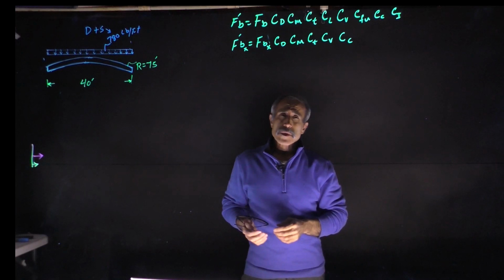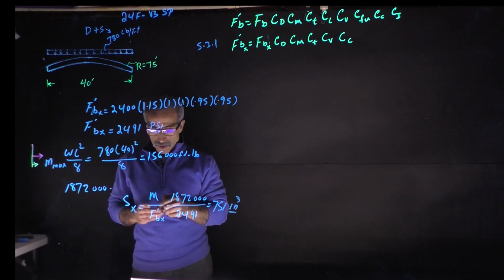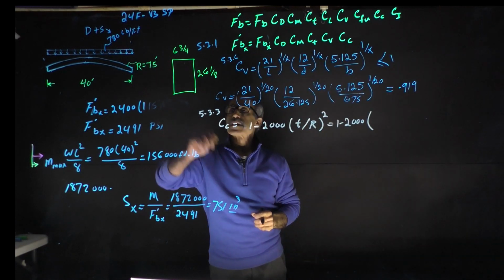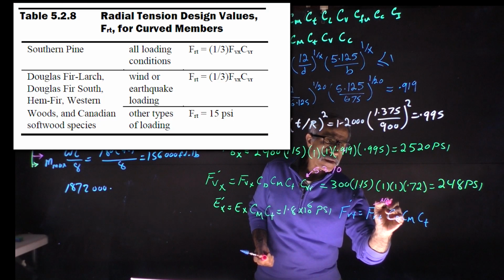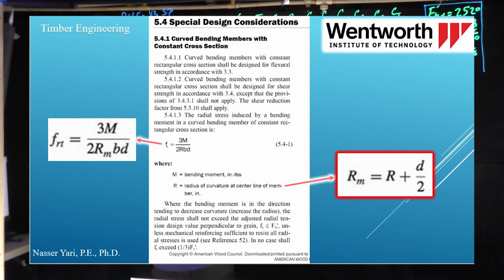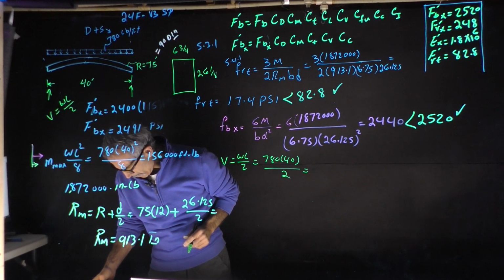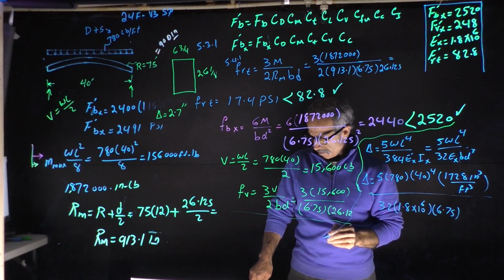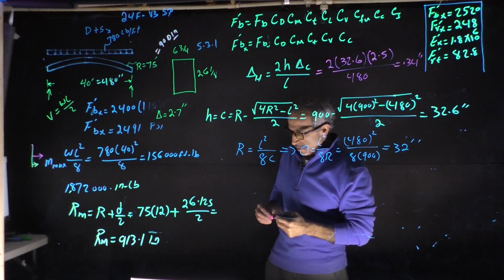Curved Glulam Beam Design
Curved Glulam Beam Design: This example shows sizing the beam based on given loads and evaluating the designed beam for shear, flexure, deflection, radial tension, and horizontal displacement of the beam ends. To see a example of timber beam design  see below.